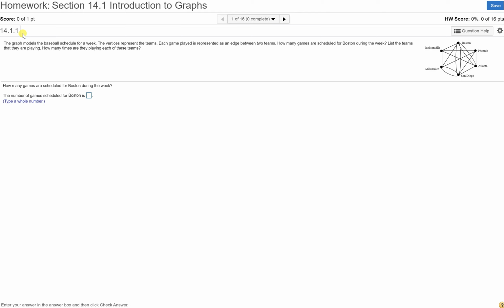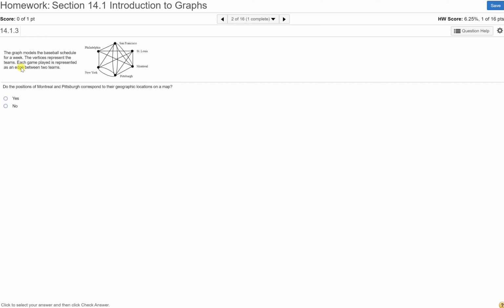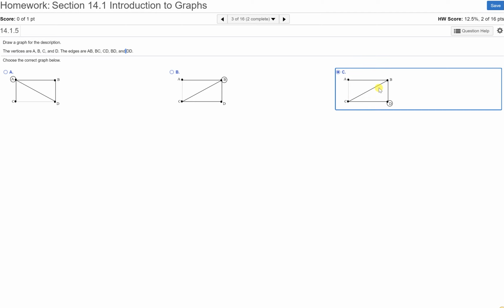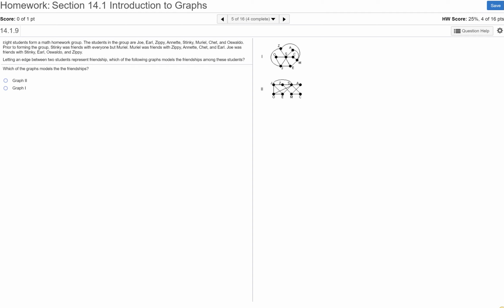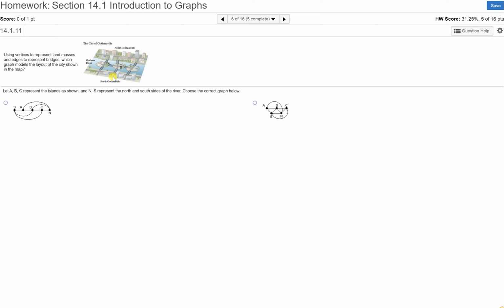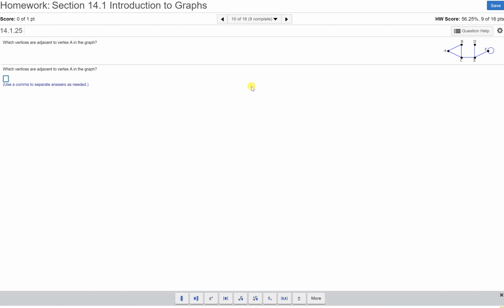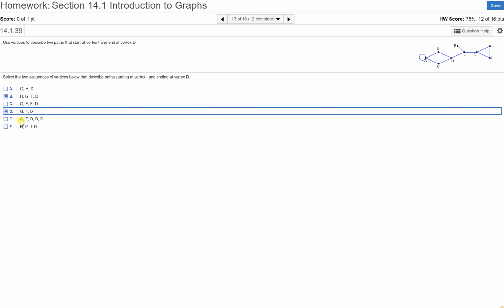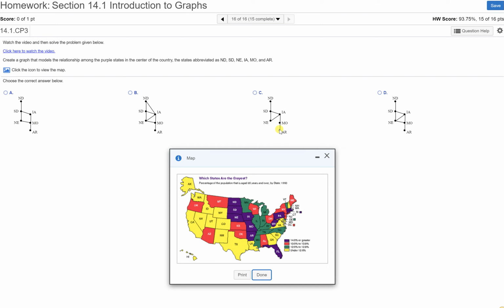MGF1107 Ch. 14.1 CW